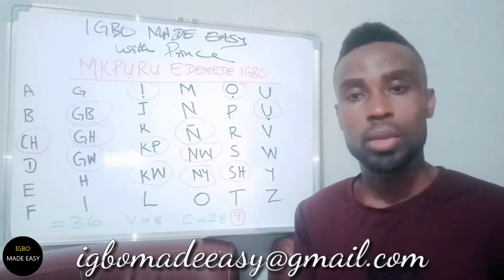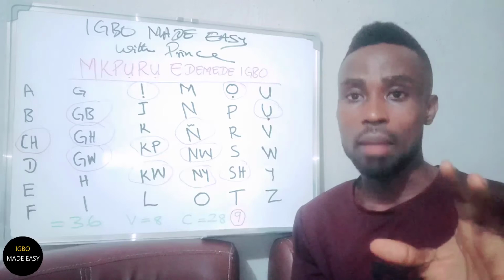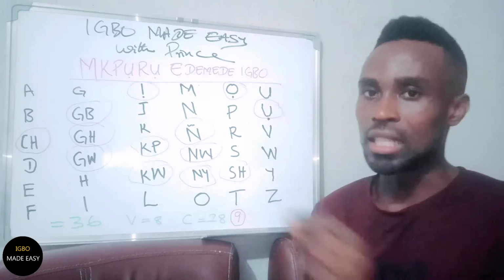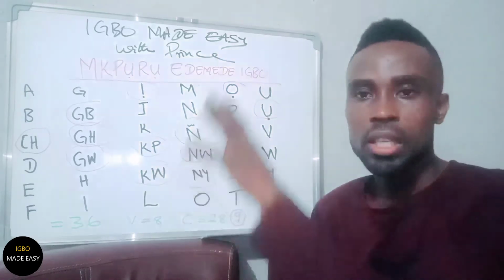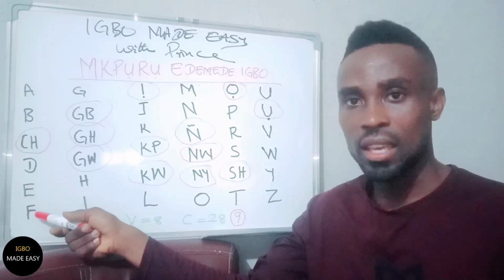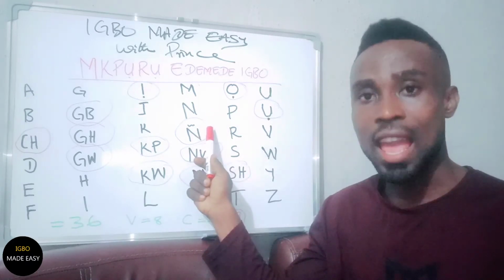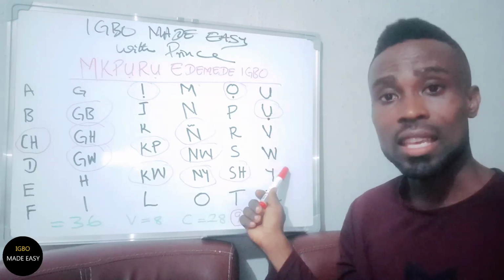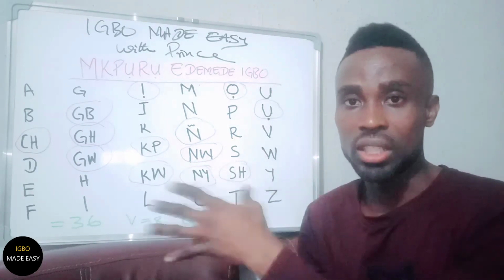Igbo Alphabet Made EASY for beginners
Learn how to say the letters of the Igbo alphabet.

This is an introduction to the series on Igbo alphabet. Here you will be introduced to the letters of the alphabet and the way they are pronounced.

This lesson is enough to give you a good grip of the alphabet. But to ensure a complete mastery, follow-up lessons have been prepared to double proof your success with saying the Igbo alphabets like a NATIVE SPEAKER.

WANT TO LEARN HOW TO SPEAK IGBO LANGUAGE?
I have very helpful videos for you here on my channel.
They have not been uploaded in a particular order. However I will recommend you start with
1. The compilation of words and phrases first Two videos in all.

5. Then you can look at the other great videos we have.

BUT MY GOLDEN ADVISE WILL BE TO FOLLOW YOUR INTEREST. Look at all the titles and find what you're most curious about at the moment. Makes it super easier to learn.

Also leave me a comment to know what you may want to learn at the moment.
Ya gaziere gị!